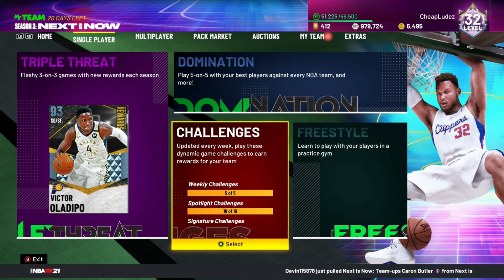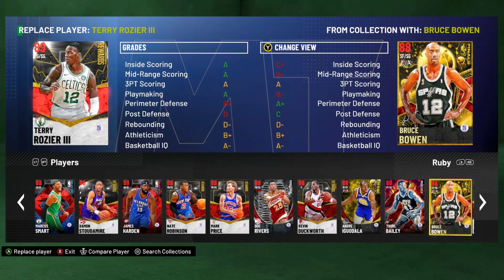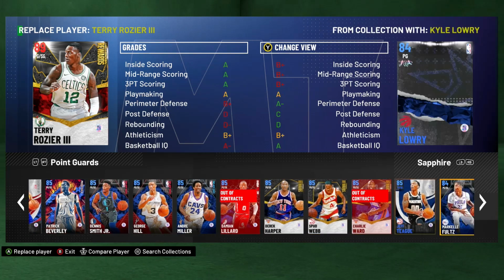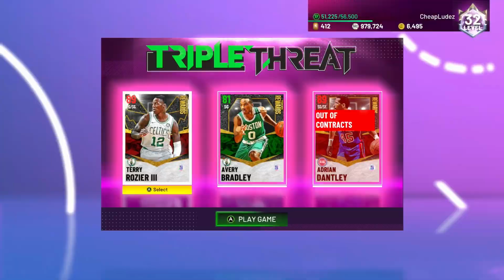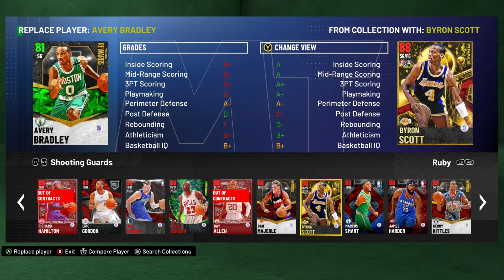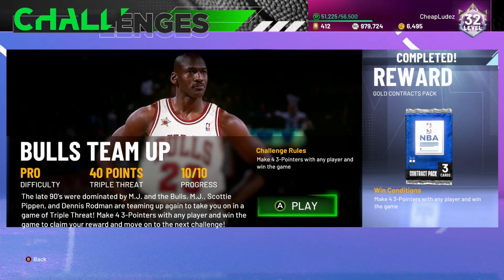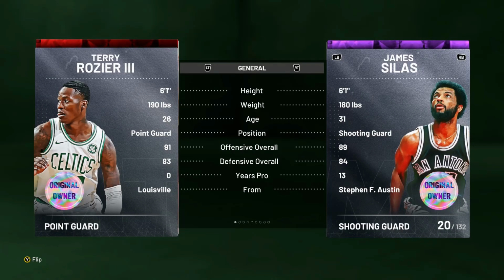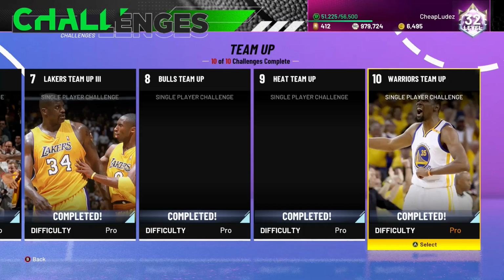HOW TO COMPLETE THE TEAM UP CHALLENGES IN NBA 2K21 MY TEAM! USE THESE CARDS AND MAKE LIFE EASIER!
Time for some TIPS. This time we are going over the new Team Up Challenges in NBA 2k21 My Team! Use these cards and win the challenge to get a Ruby Adrian Dantley, a free Team-Ups pack, and one step closer to Diamond Rafer Alston!

Go follow the Twitch! New stream tomorrow morning!